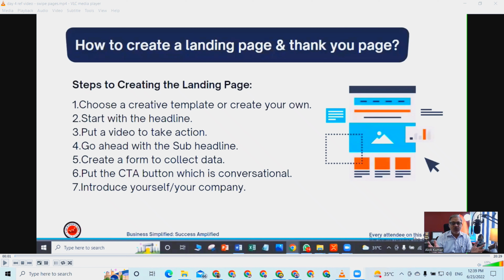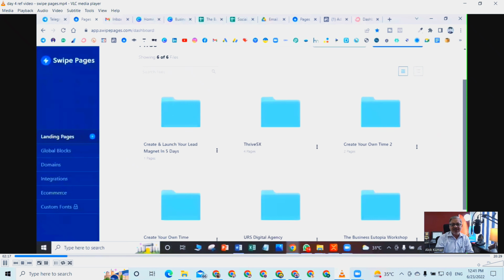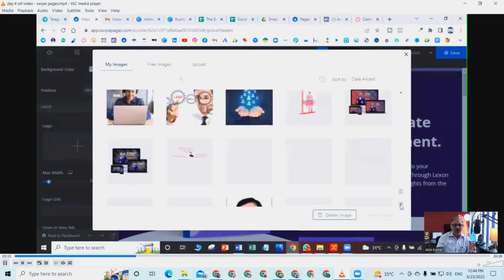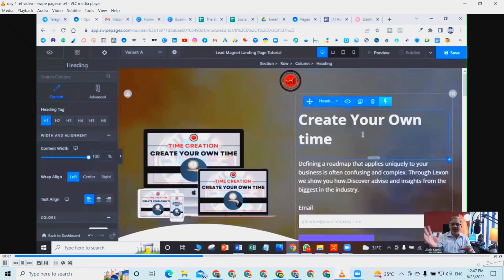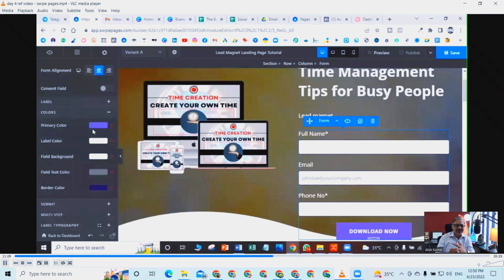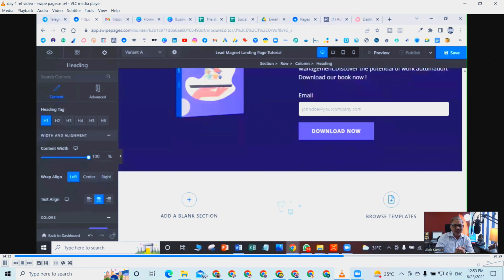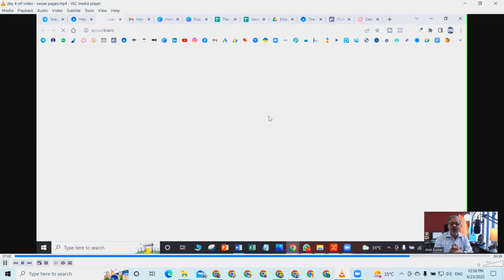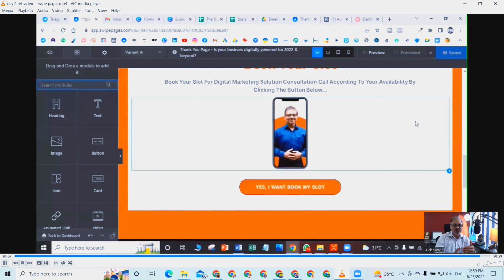Build High Converting Landing Pages with Swipe Pages | Day 04 4.3 | Alok Kumar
"If you're in the market for an easy tool to build eye-catching and high converting lading pages - Check out Swipe Pages in this video!"